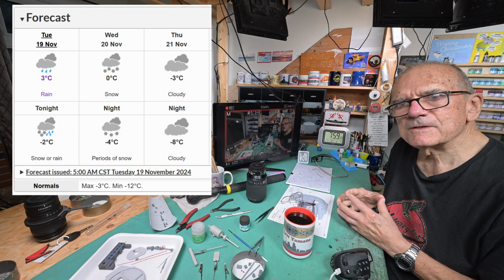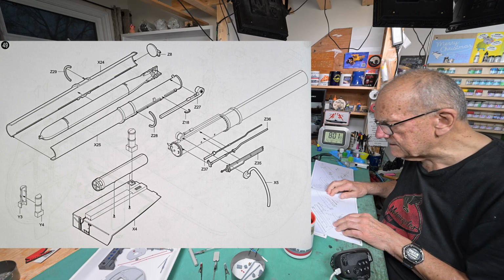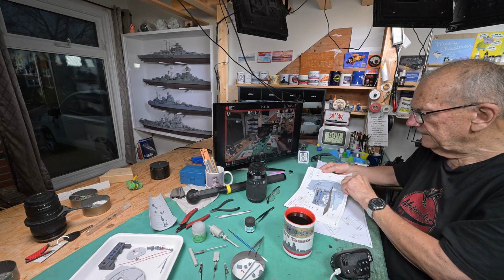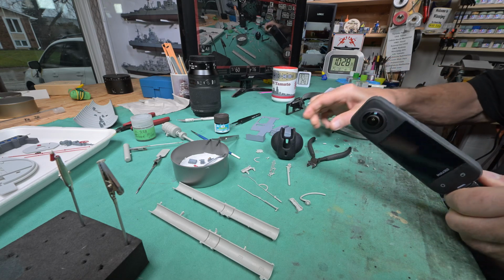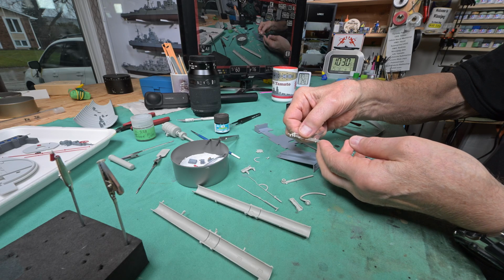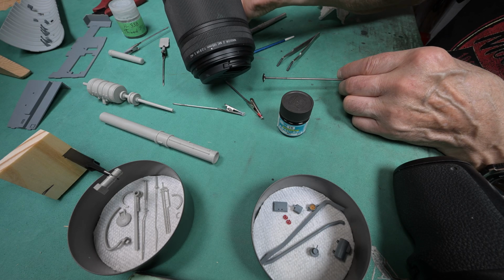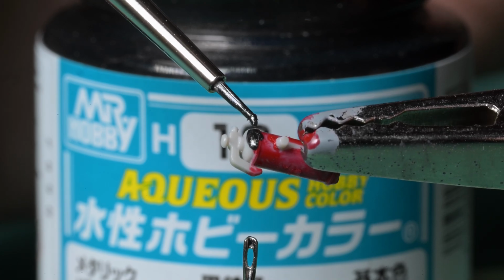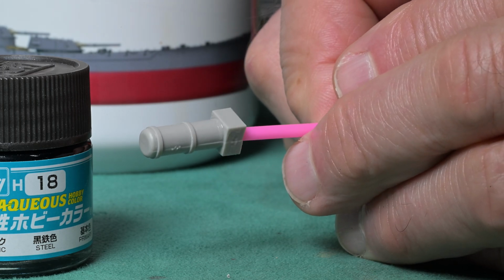The Model Ship - Part 2177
*THIS IS NOT A TUTORIAL* It is more of a daily personal diary, or perhaps a vlog, centered around the building of plastic model ships. Don’t be surprised when I unexpectedly, but usually just momentarily, get into something completely unrelated. I was big into building models years ago. Apparently I’m trying to bring back “the good old days” by building plastic model ships. Feel free to learn from my mistakes while I muddle through this.